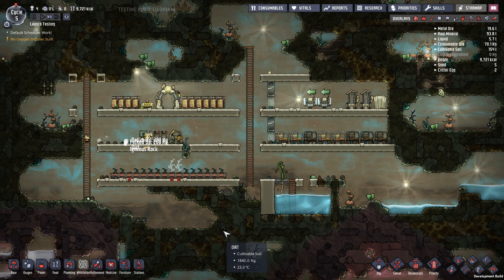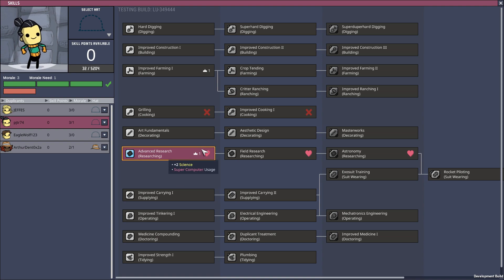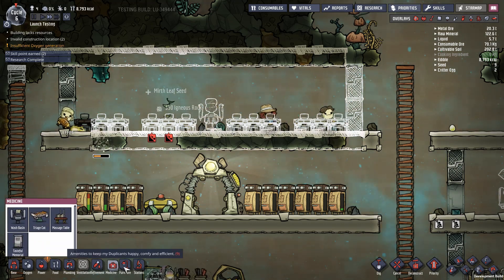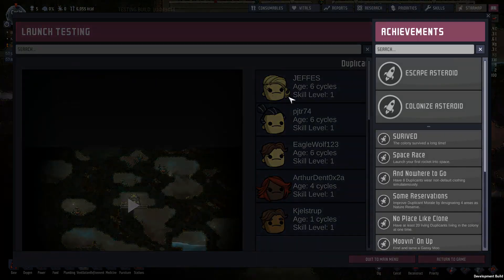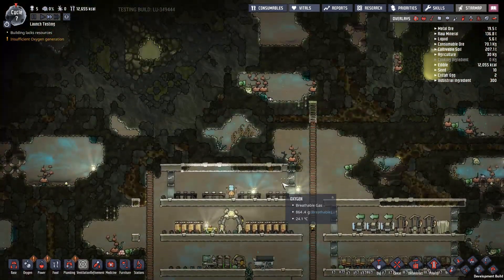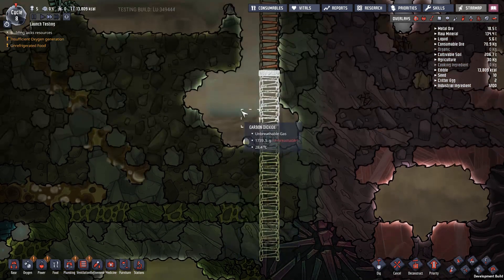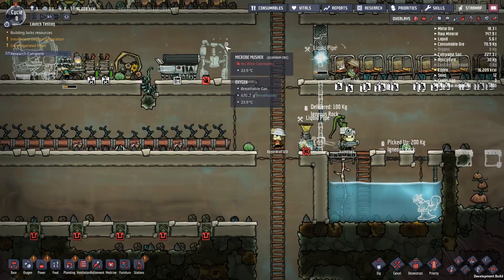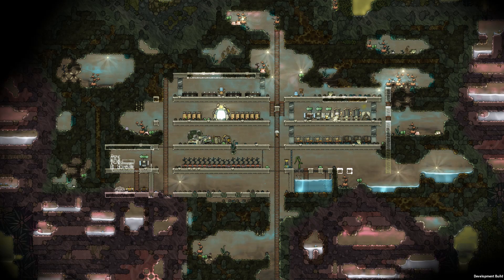Oxygen Not Included - Launch Testing #2 FOOD AND WATER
Oxygen Not Included allows players to manage their colonists and help them dig, build and maintain a subterranean asteroid base. Players will need water, warmth, food, and oxygen to keep them alive, and even more than that to keep them happy

The game is scheduled to launch in July and the launch version is available for alpha testing, so expect bugs and missing graphics.

Dupes will be named after supporter from the Twitch Cheering monthly leaderboard (at the time of recording)

I have a love/hate relationship with this game
- Love: I love the Dupes, the mechanics and the concept
- Hate: I hate the lack of transparency of mechanics and lack of guidance in what to do
This series will last as long as I enjoy it, which means it will end suddenly and without warning (aside from this warning obviously)

Schedule:
A new episode will be released every day at 14:00 CEST